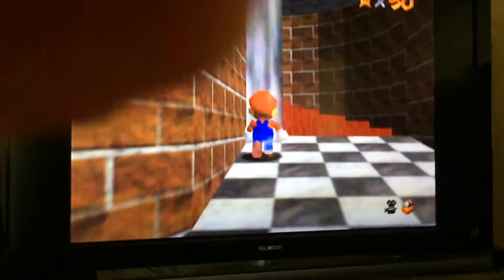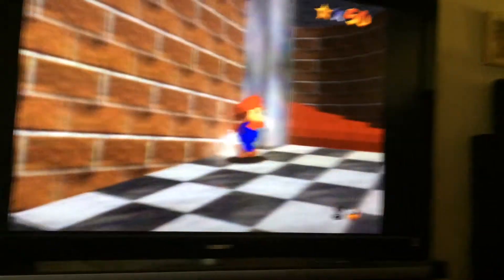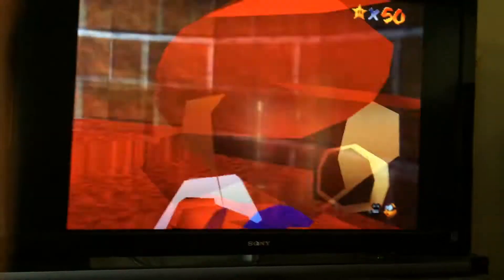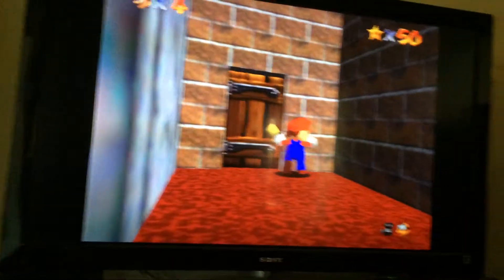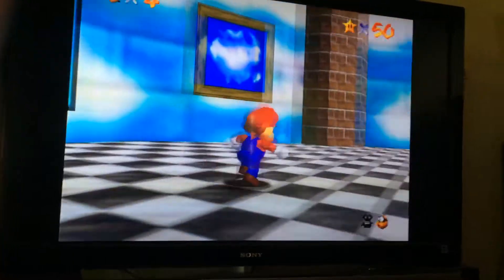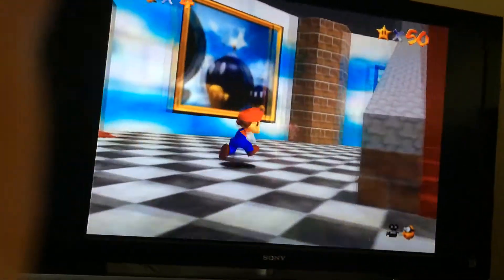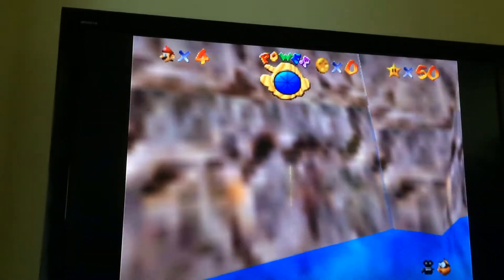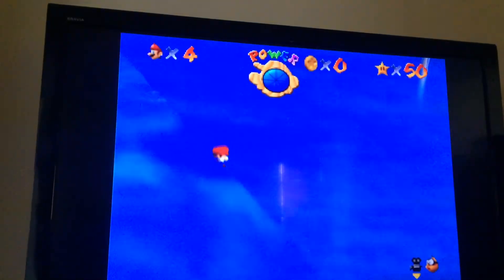Mario 64 Tall Tall Mountain out of bounds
Why is there no videos on this? I found this on accident by long jumping at random! The other way is going to the bob-omb and jumping at a specific place.